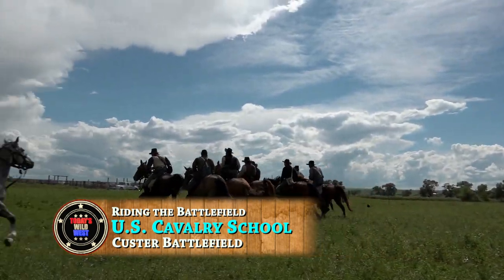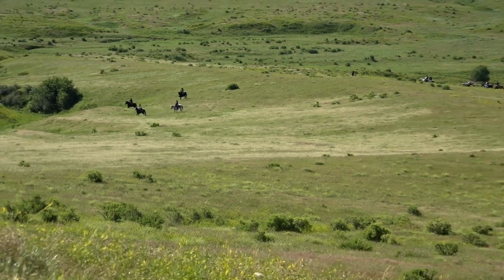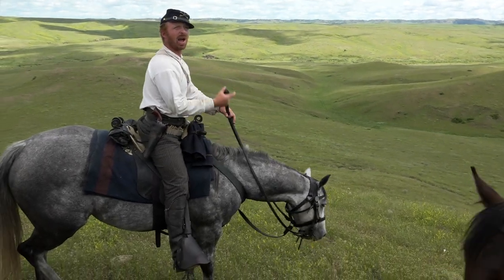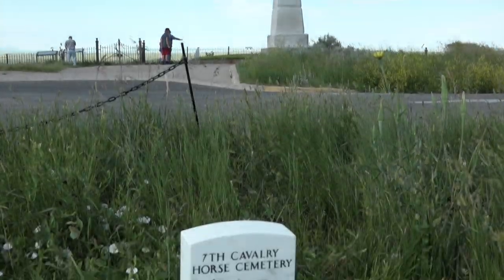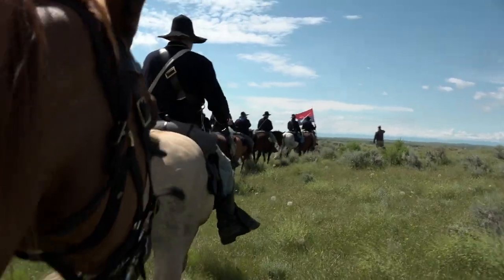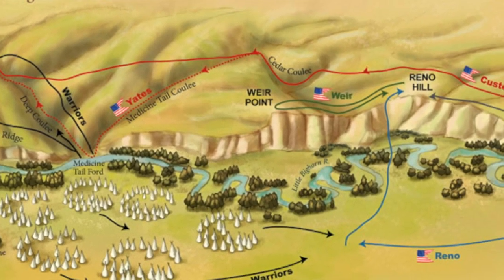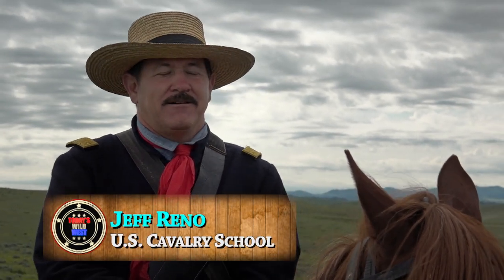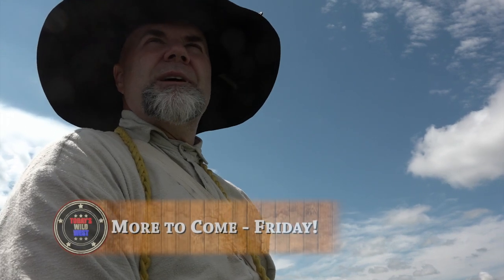Horseback on the Custer Battlefield at U S Cavalry School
Whatever you think about it, there’s no debate Custer’s Last Stand is
one of the most famous battles of the Old West.   And you can ride
horseback exactly where the 7th Cavalry rode on that fateful day -
at U.S. Cavalry School. Saddle up in this excerpt from Today’s Wild West!